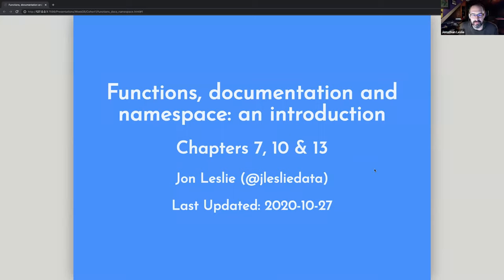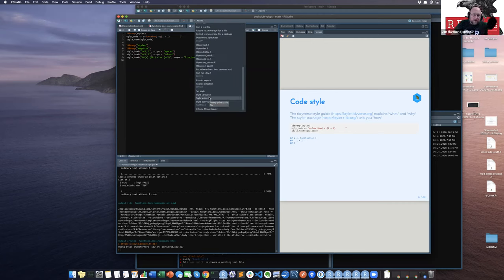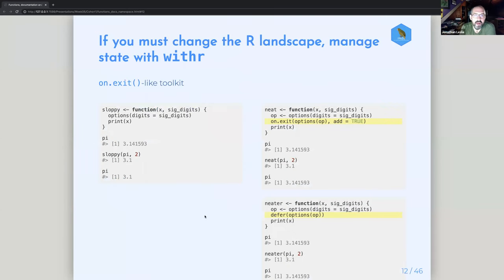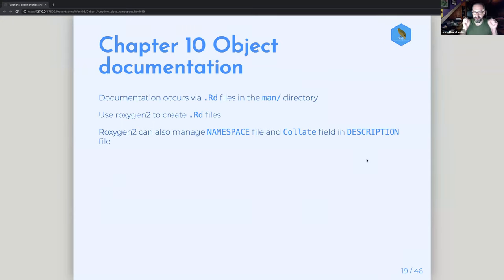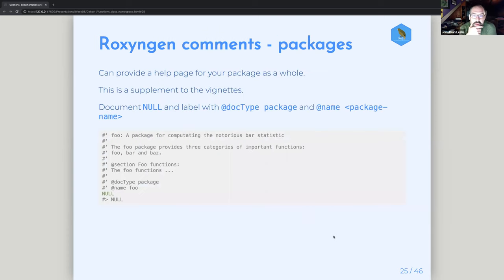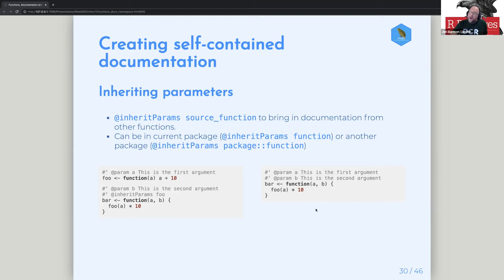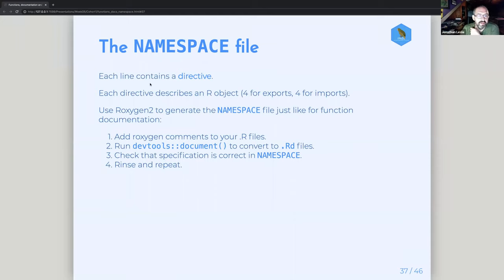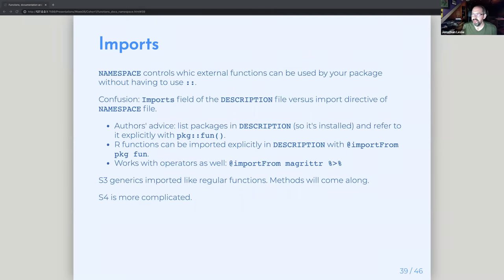R Packages Book Club: How do I write & document functions? (intro) (2020-10-27) (rpkgs01)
Jon Leslie presenting Chapters 7 ("R Code"), 10 ("Object documentation"), & 13 ("Namespace") from R Packages by Hadley Wickham and Jenny Bryan on October 27, 2020, to the R4DS Book Club, Cohort 1.